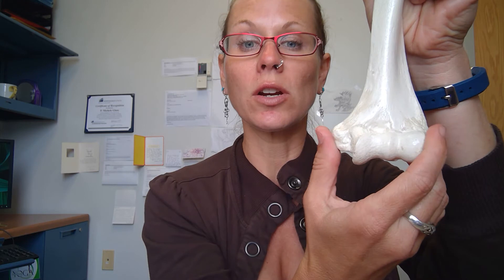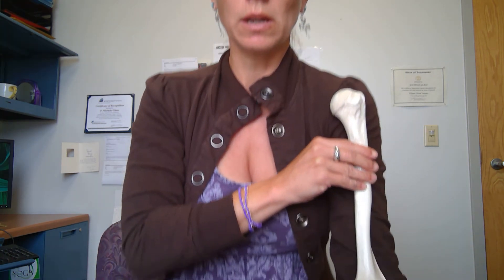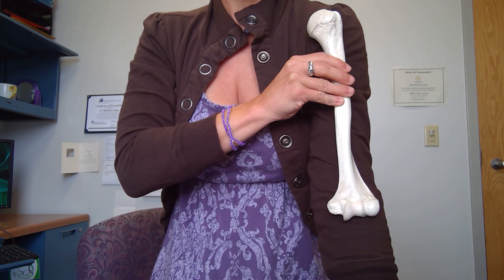Human Anatomy 1 Lab: Left Humerus